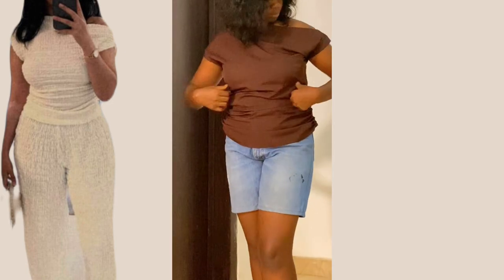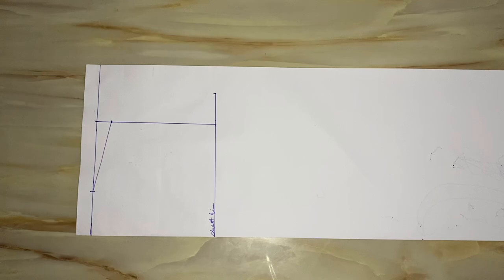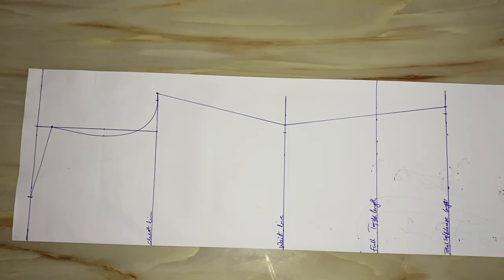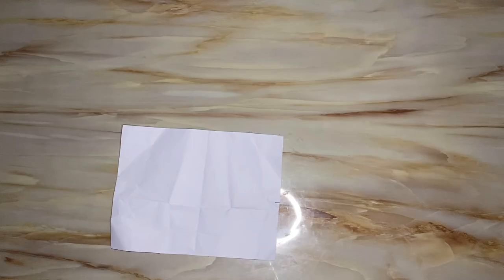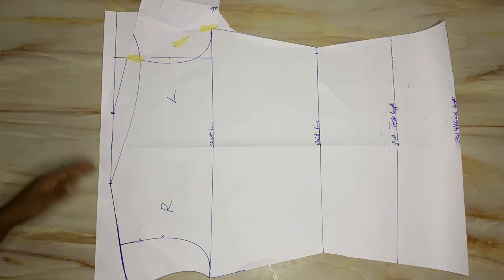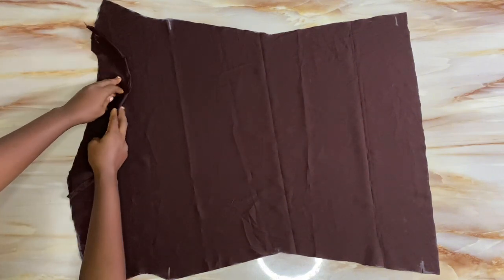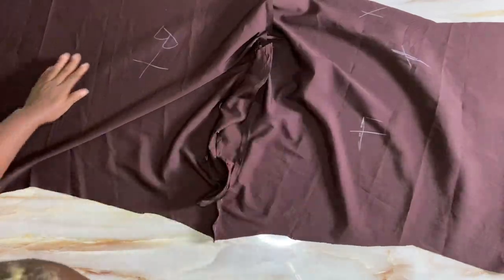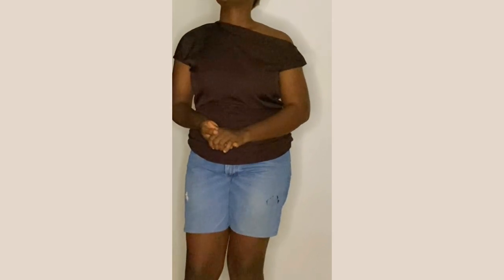How To Make this Stylish One Shoulder, Off Shoulder Ruched Top | Easy For Beginners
Other Videos you would like to see to help improve your sewing skills 👇🏽

~~~ Materials gotten from ~~~
Fabric : Whitney IY fabrics and more
Accessories : Whitney IY fabrics and more

~~~SOCIAL~~~
 ￼ / Whitney IY
 ￼ /  Whitney IY
 ￼ / Whitney IY